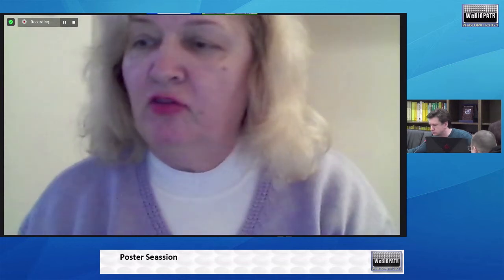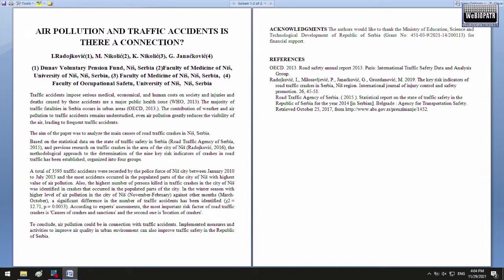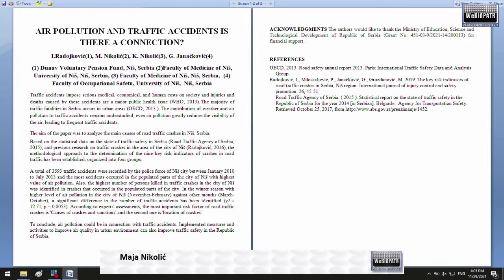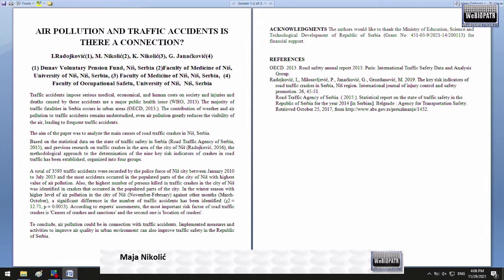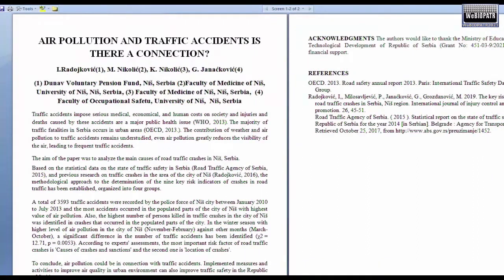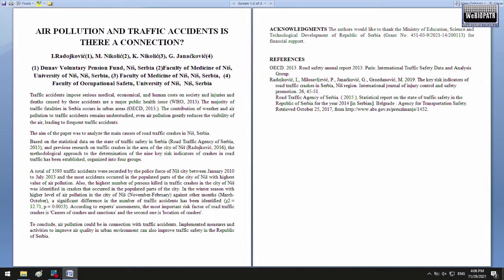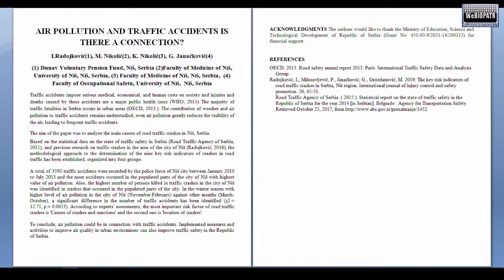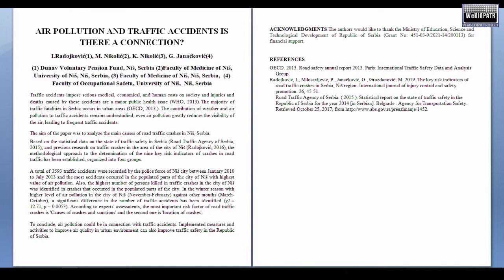Maja Nikolić - AIR POLLUTION AND TRAFFIC ACCIDENTS – IS THERE A CONNECTION?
AIR POLLUTION AND TRAFFIC ACCIDENTS – IS THERE A CONNECTION?

Traffic accidents impose serious medical, economical, and human costs on society and injuries and deaths caused by these accidents are a major public health issue (WHO, 2013). The majority of traffic fatalities in Serbia occur in urban areas (OECD, 2013.). The contribution of weather and air pollution to traffic accidents remains under-studied, even noting that air pollution greatly reduces the visibility of the air, leading to frequent traffic accidents. The aim of the paper was to analyse the main causes of road traffic crashes in Niš, Serbia.
Based on the statistical data on the state of traffic safety in Serbia (Road Traffic Agency of Serbia, 2015), and previous research on traffic crashes in the area of the city of Niš (Radojković, 2016), the methodological approach to the determination of the nine key risk indicators of crashes in road traffic has been established, organized into four groups.
A total of 3593 traffic accidents were recorded by the police force of Niš city between January 2010 to July 2013 and the most accidents occurred in the populated parts of the city of Niš with highest value of air pollution.
Also, the highest number of persons killed in traffic crashes in the city of Niš was identified in crashes that occurred in the populated parts of the city. In the winter season with higher level of air pollution in the city of Niš (November-February) against other months (March-October), a significant difference in the number of traffic accidents has been identified (χ2 = 12.71, p = 0.0053). According to experts' assessments, the most important risk factor of road traffic crashes is 'Causes of crashes and sanctions' and the second one is 'location of crashes'. To conclude, air pollution could be connected with traffic accidents. Implemented measures and activities to improve air quality in urban environments can also improve traffic safety in the Republic of Serbia.